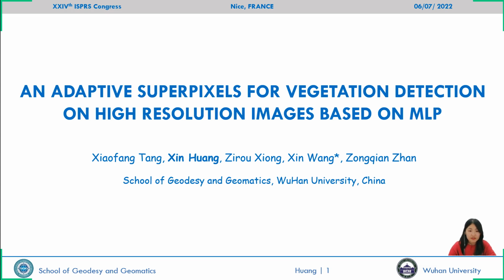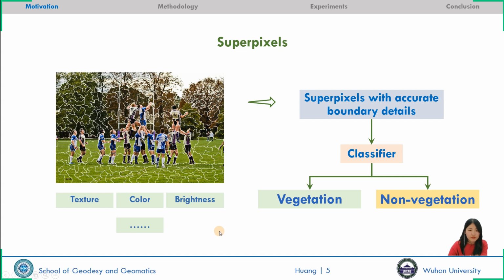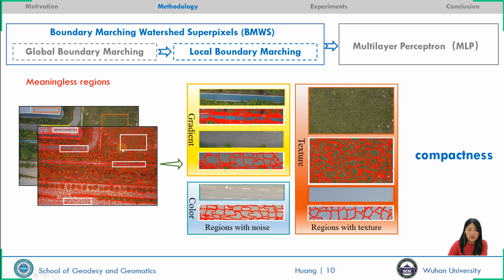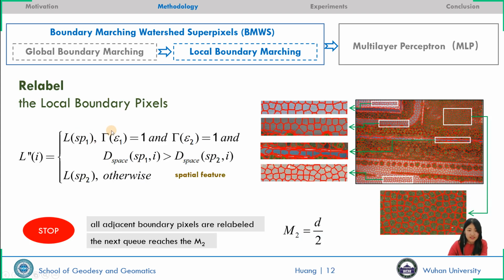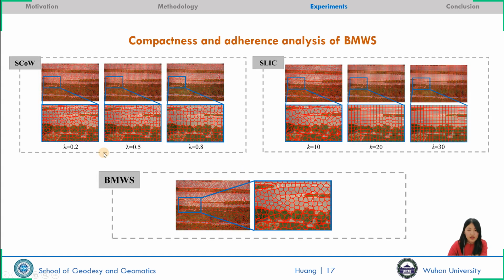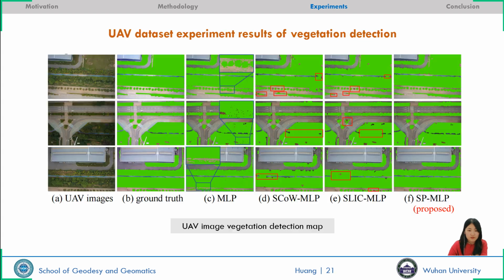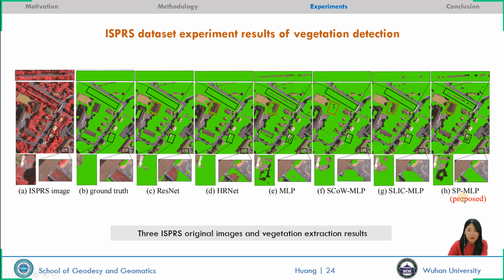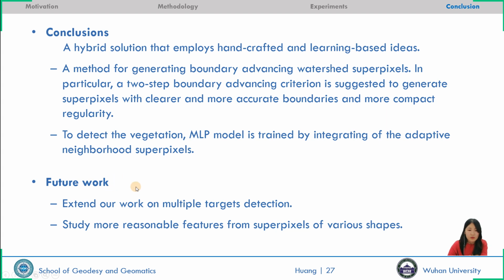ISPRS Congress 2022 - AN ADAPTIVE SUPERPIXELS FOR VEGETATION DETECTION ON HIGH RESOLUTION IMAGES MLP